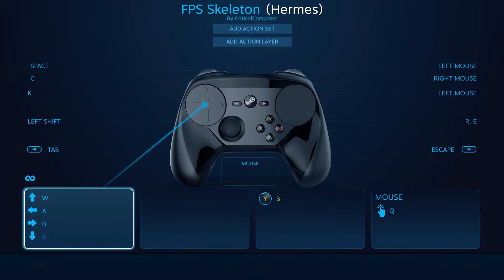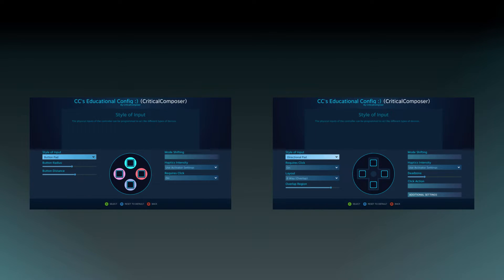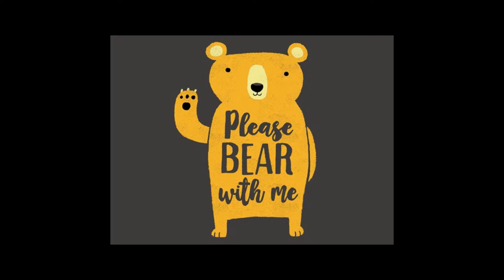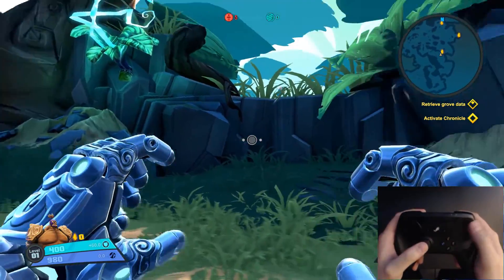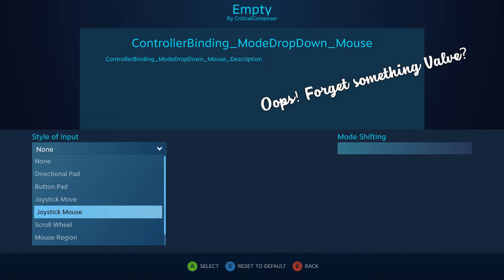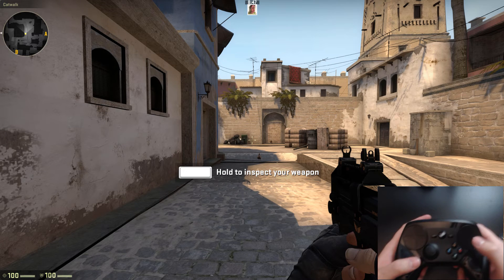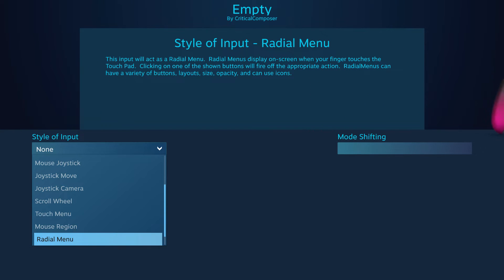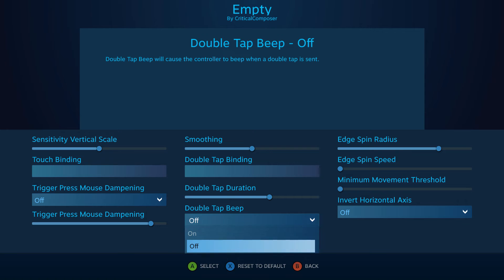Steam Input Essentials - Eps 3: Input Styles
The third installment of Steam Input Essentials takes a surface level look at all 12 Input Styles; describing what each does, which hardware inputs can use them, and when best to use each one.  (Steam Controller, Dualshock, Xbox, Switch)

Timestamps
00:35 - What Are Input Styles
02:12 - Direction Pad and Button Pad
02:59 - Mouse
04:08 - Some Info Regarding Mouse and Joystick Data
05:20 - Mouse Joystick
06:39 - Joystick Move
07:43 - Joystick Camera
08:36 - Joystick Mouse
09:19 - Scroll Wheel
10:30 - Touch Menu
11:20 - Mouse Region
12:35 - Radial Menu
13:30 - Single Button
14:22 - Outro

If you want to listen to my inane, short form ramblings then consider following me on twitter